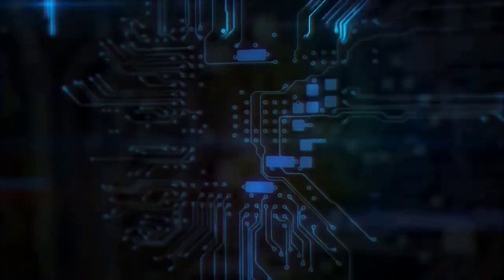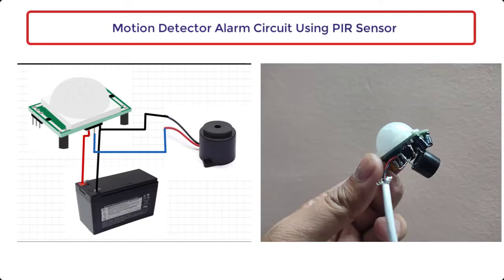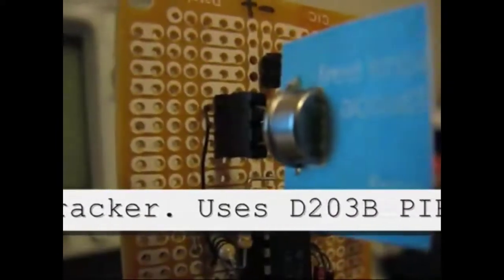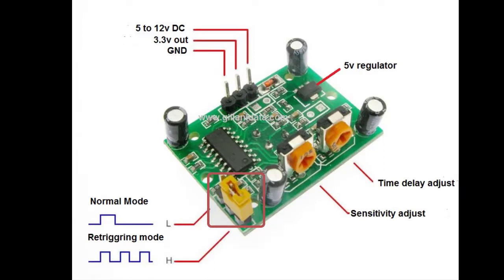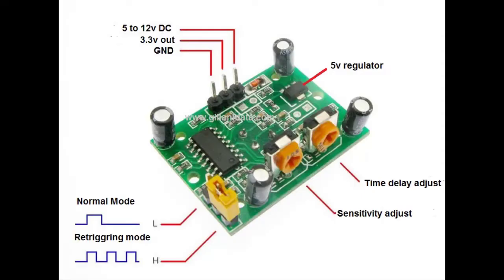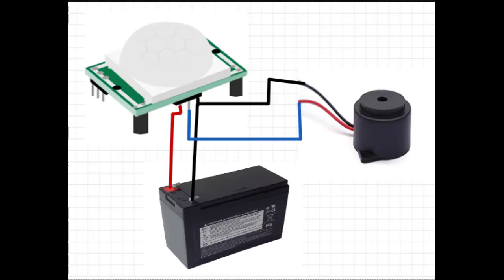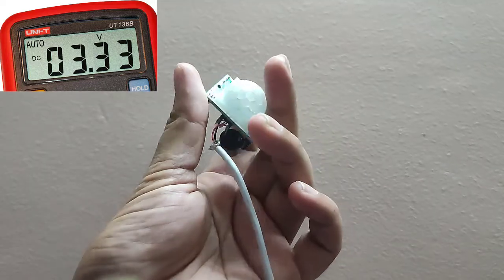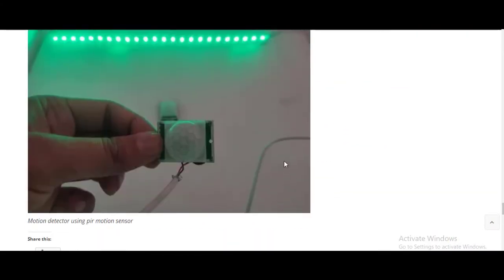Motion Detector Alarm Circuit Using PIR Sensor